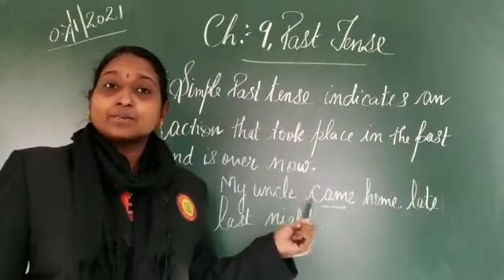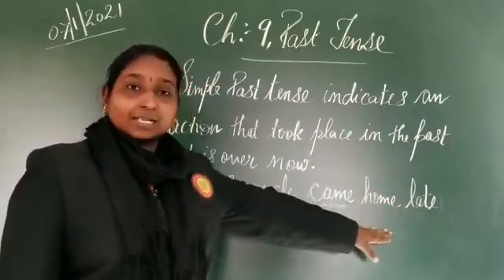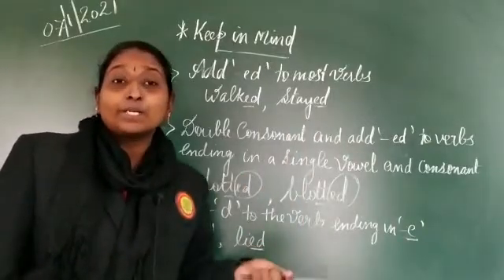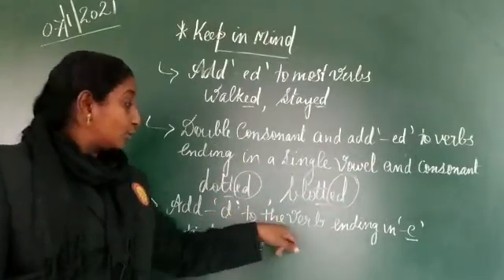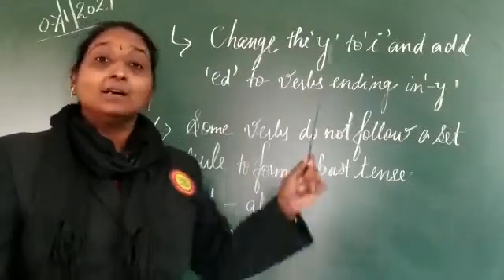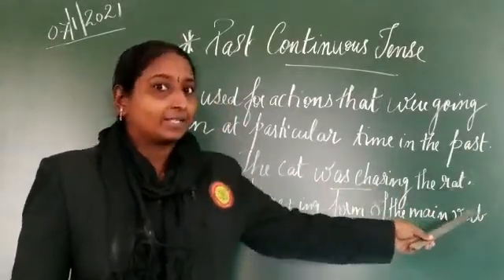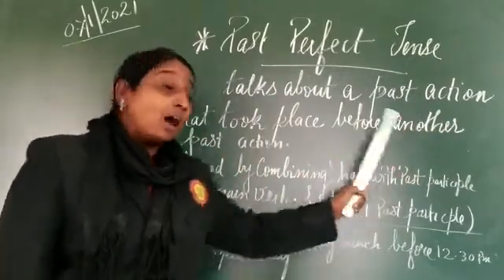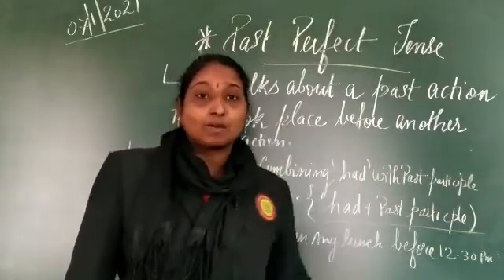STD 5 /ENG MED / ENG GRAMMAR /CH -10 / PAST TENSE